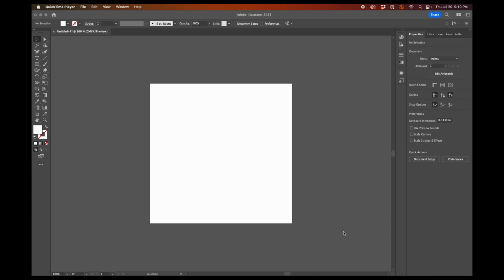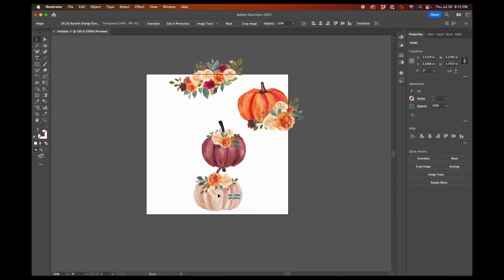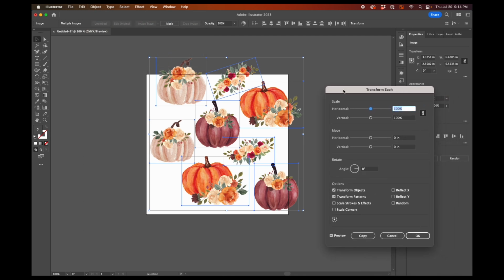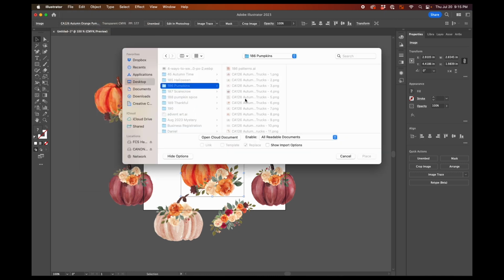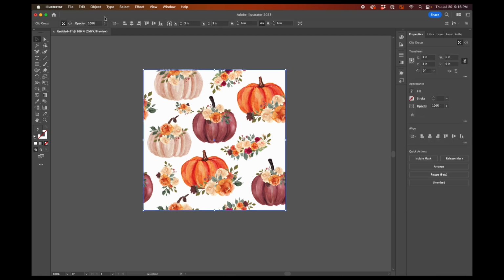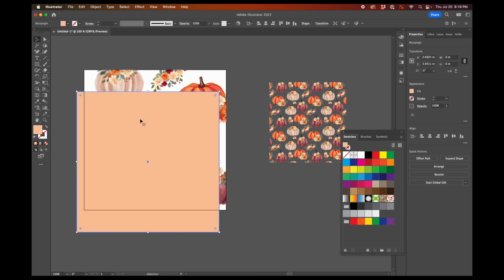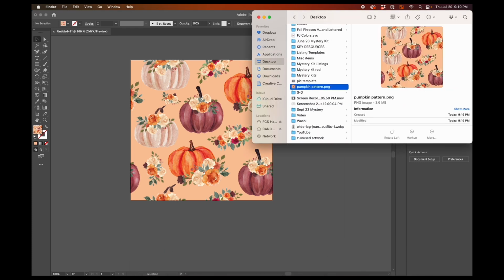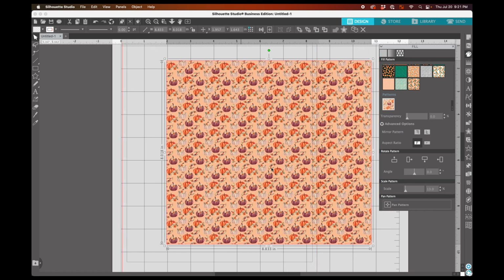Making a seamless pattern from clipart in Adobe Illustrator | Fern Creek Stickers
In this video, I’m showing how to make a seamless pattern from clipart in Adobe Illustrator. The pattern can then be used in Illustrator or exported for use in other software.

I'm a college professor by day, sticker maker by evening and weekend. I love planning as a creative outlet that also helps me to be more productive.